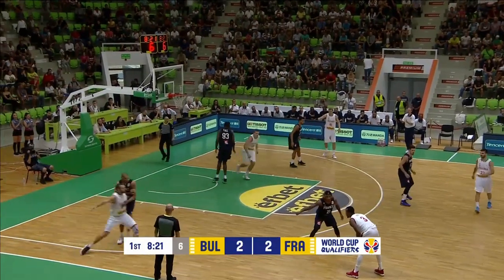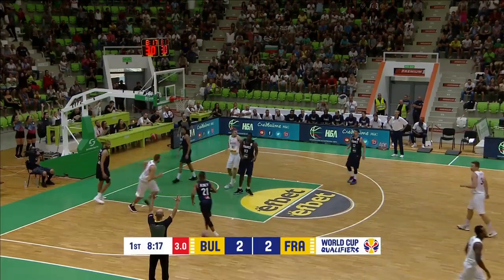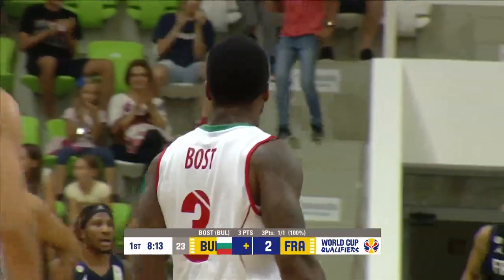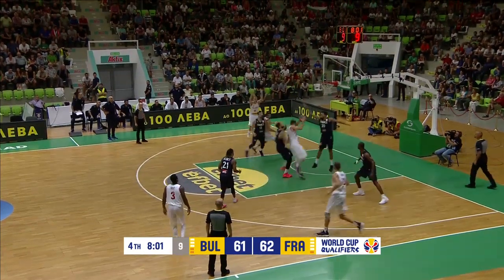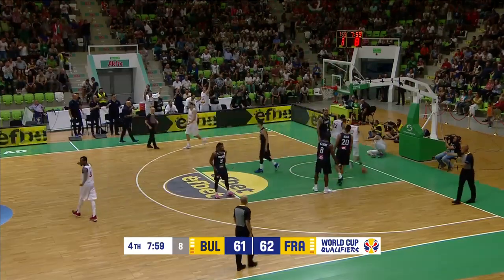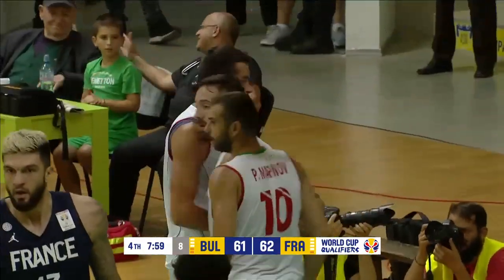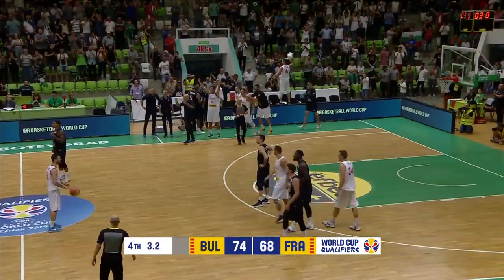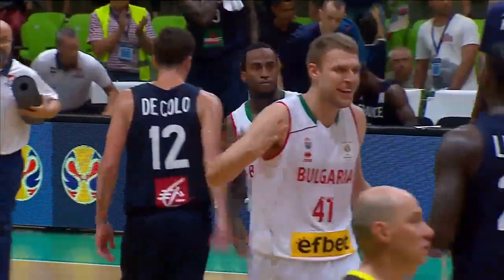Bulgaria v France - Highlights - FIBA Basketball World Cup 2019 - European Qualifiers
Watch the Highlights between Bulgaria and France from the 4th window of the FIBA Basketball World Cup 2019 European Qualifiers.